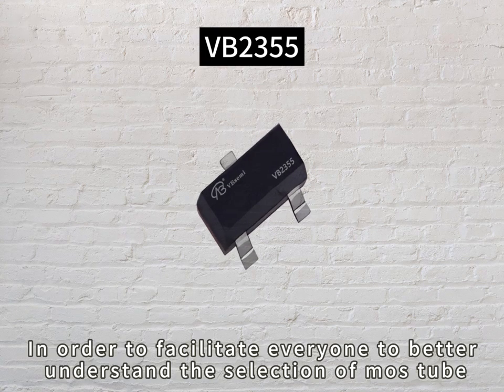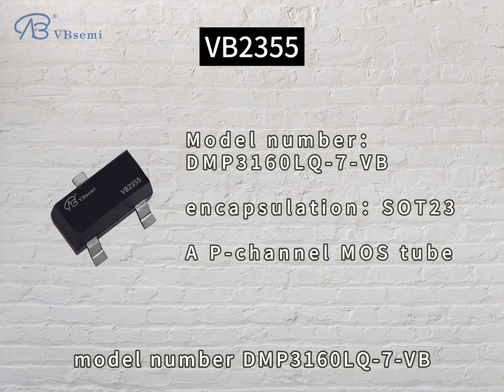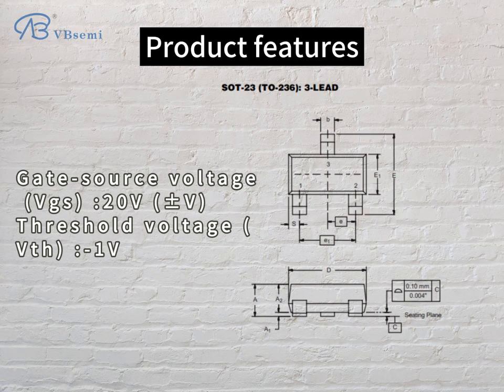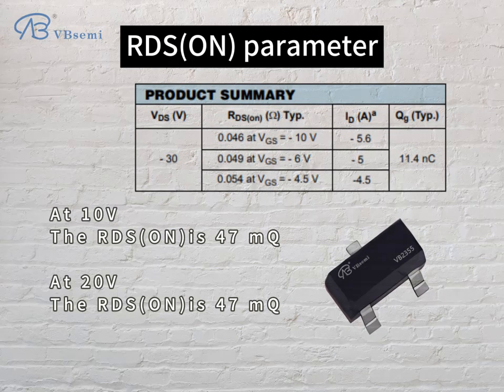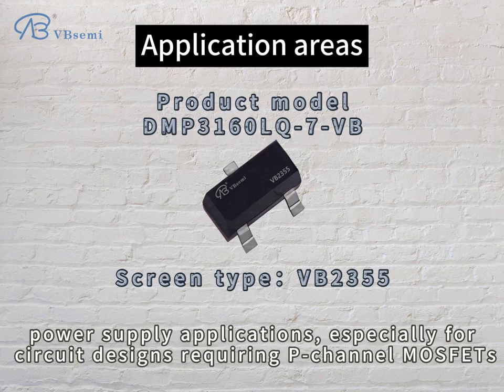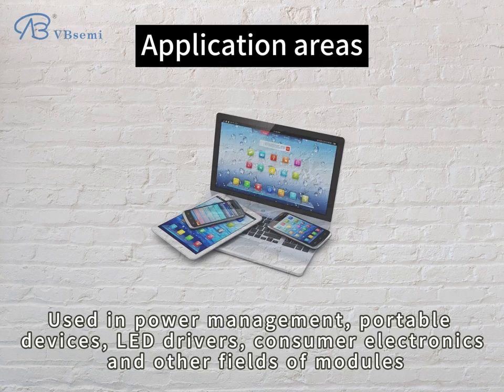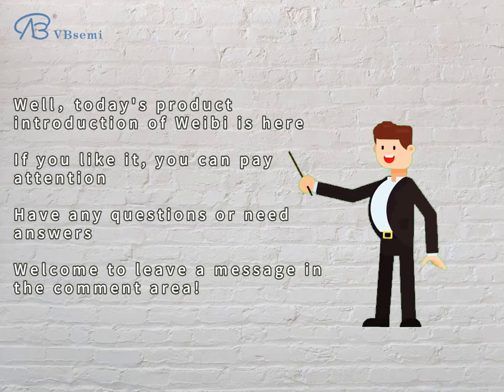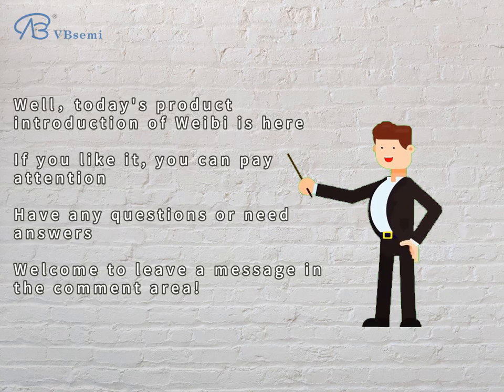DMP3160LQ-7-VB is a SOT23 package P-Channel field effect MOS tube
"DMP3160LQ-7-VB is a P-Channel field effect transistor of VBsemi brand, using SOT23 package. The following is a detailed parameter description and application introduction:

- **Parameter description:**
- Silk screen: VB2355
- Brand: VBsemi
- Package: SOT23
- Polarity: P-Channel
- Rated voltage (VDS): -30V
- Rated current (ID): -5.6A
- RDS(ON): 47mΩ @ VGS=10V, VGS=20V

- **Application introduction:**
- DMP3160LQ-7-VB is suitable for a variety of power management and switching power supply applications, especially for circuit designs requiring P-Channel MOSFET.
- Based on its performance parameters, this device is widely used in electronic devices that require high efficiency, compactness and low power consumption.

- **Field and module application:**
- **Power management module:** Used in switching power supplies and voltage regulators to improve power efficiency and stability.
- **Portable devices:** Helps optimize power performance and battery life in devices such as mobile phones and tablets.
- **LED drivers:** Used for power regulation and control in LED lighting systems.
- **Consumer electronics:** Provides efficient power switching solutions in various electronic products.

Please note that specific applications need to be verified based on system requirements and circuit design."